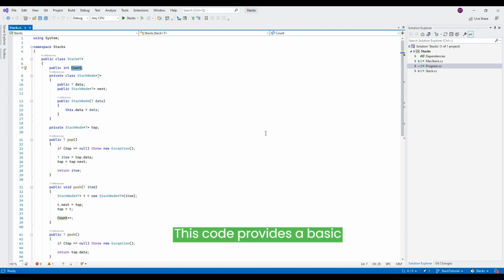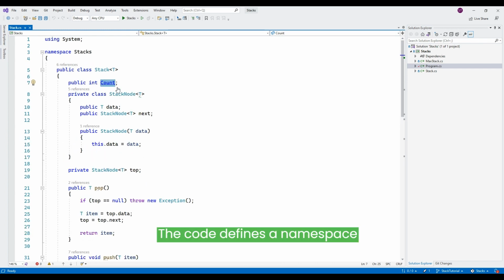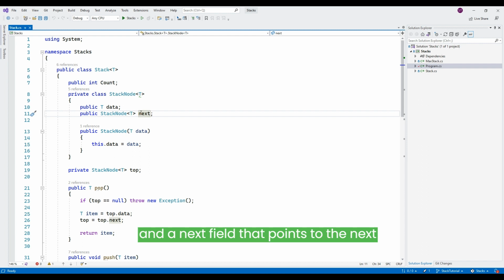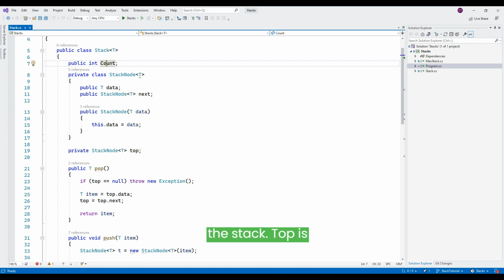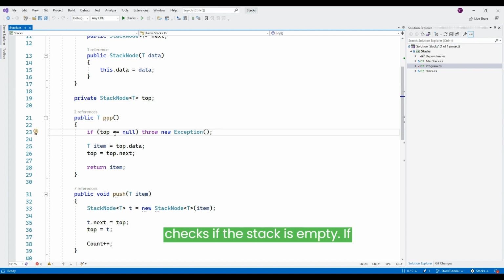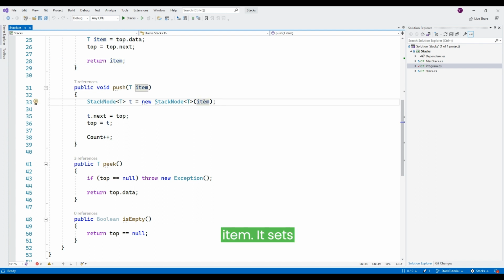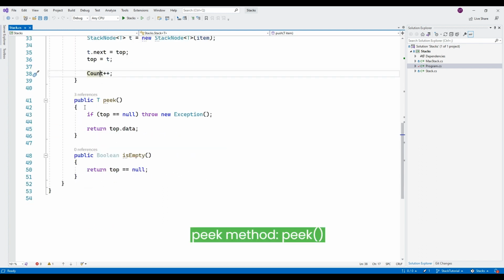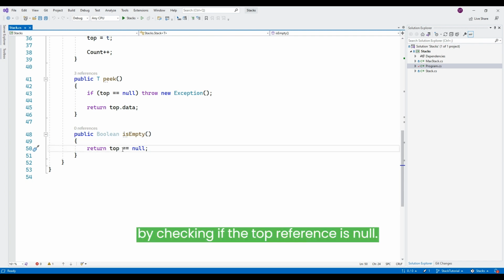Stacks in C# - Data Structure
Welcome to our comprehensive guide on mastering stacks in C#! Stacks are fundamental data structures in computer science, crucial for solving various problems efficiently. In this video, we'll dive deep into the world of stacks, exploring their concepts, implementation, and real-world applications using C#.